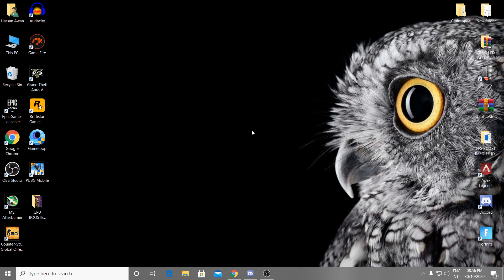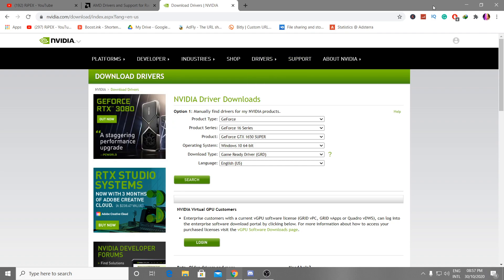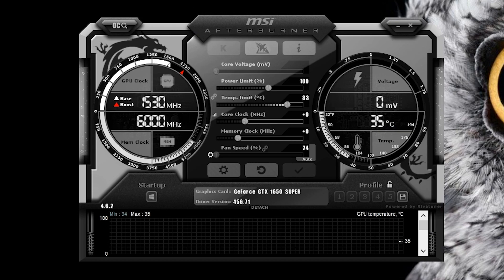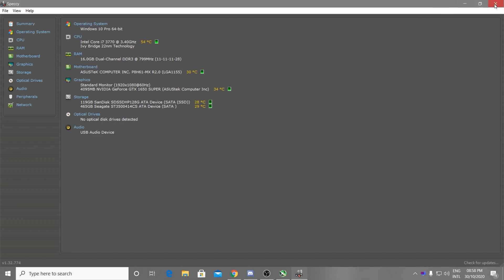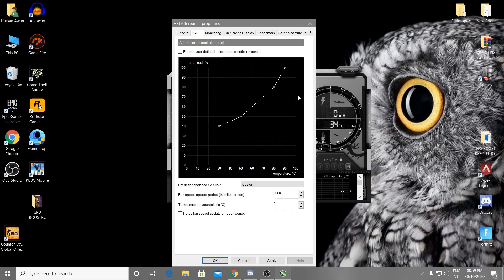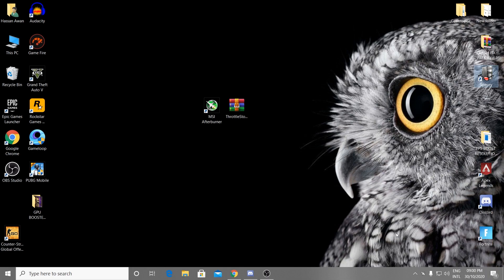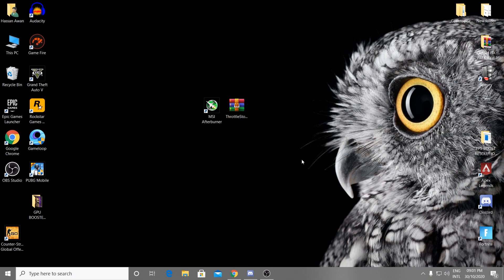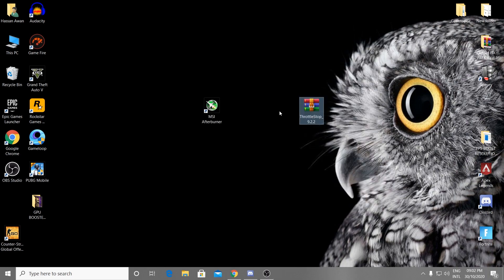How To Optimize GPU For Gaming (Increase GPU Usage In All Games)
How To Optimize GPU For Gaming (Speed Up Your Graphics Card Performance)

This video I gonna insanely improve your gaming performance and boost your fps in all games and also fix low gpu usage.

Make Sure To Watch Complete Video For Getting 100% Results.

Download Links 🔽
▶Graphics Card Drivers: